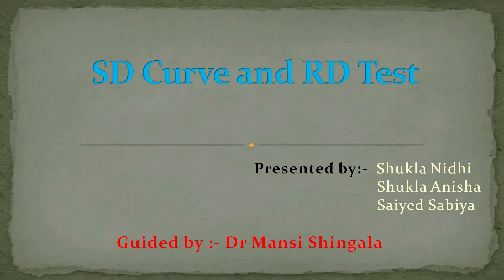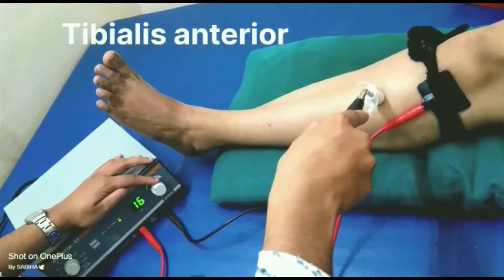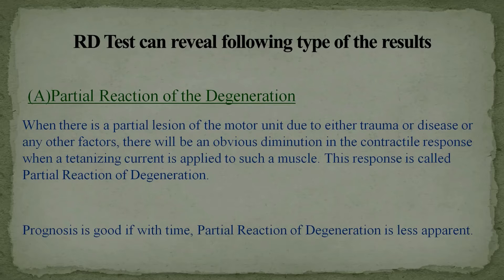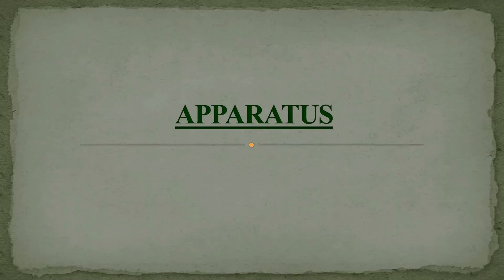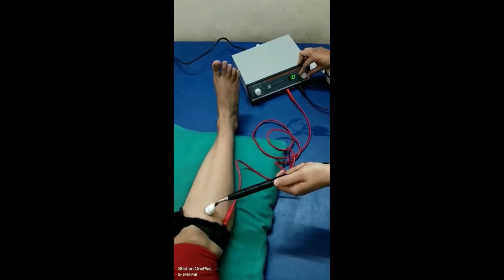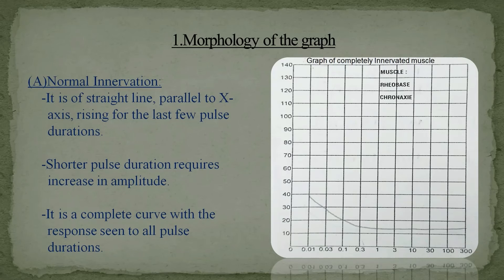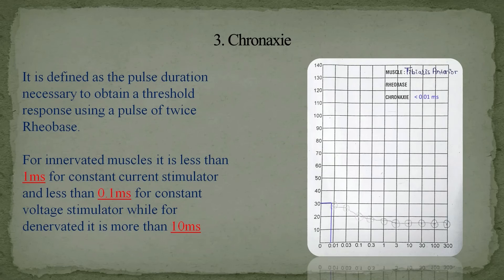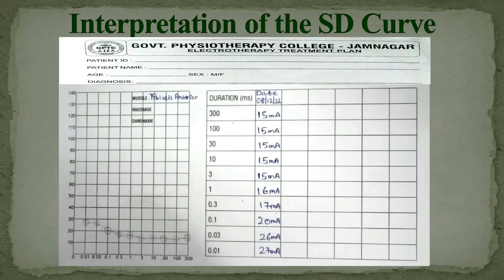SD Curve and RD Test